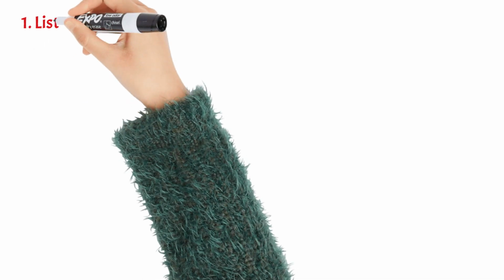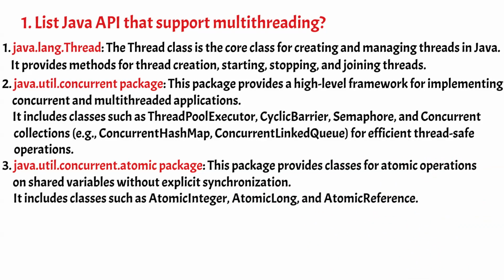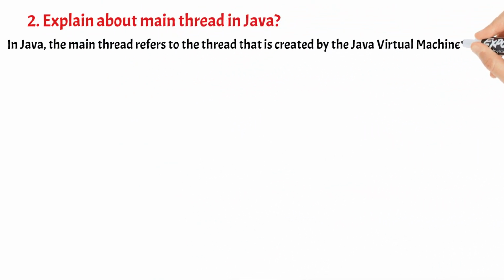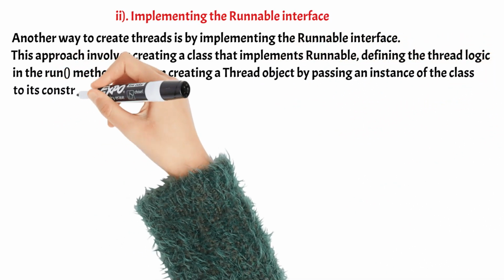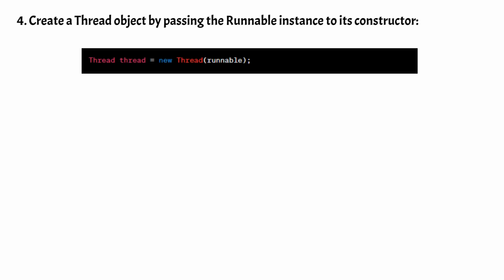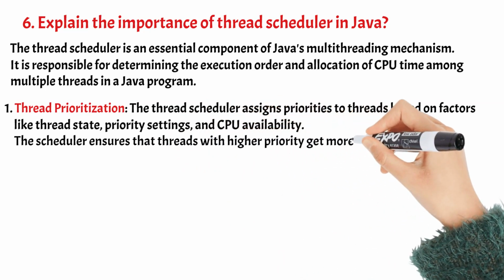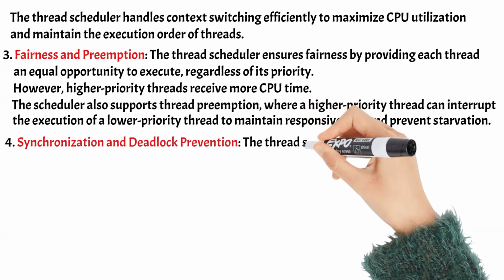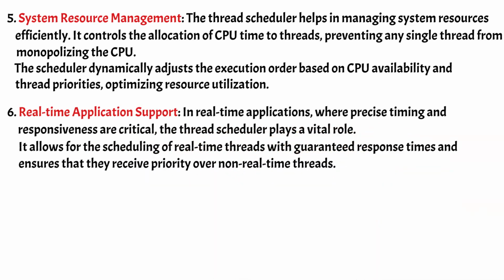#17: Java Interview Questions and Answers | Threads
00:07 List Java API that supports multithreading?
02:40 Explain about main thread in Java?
03:18 In how many ways can we create threads in Java?
04:58 Explain creating threads by implementing Runnable class?
05:37 Explain creating threads by extending Thread class?
06:16 Explain the importance of thread scheduler in Java?